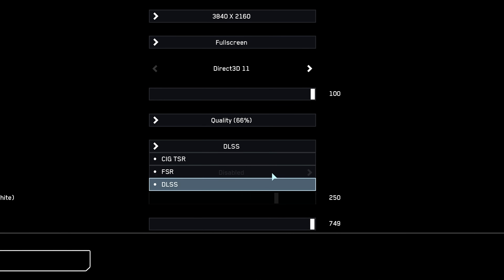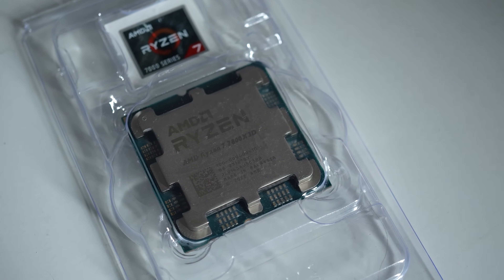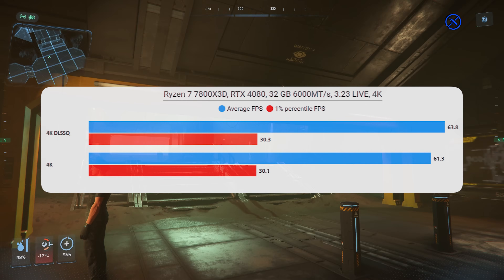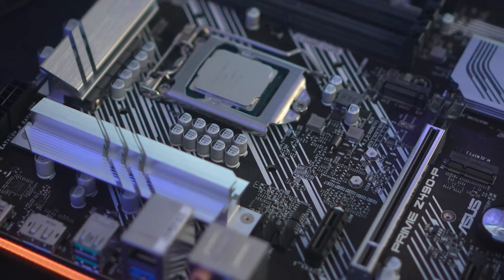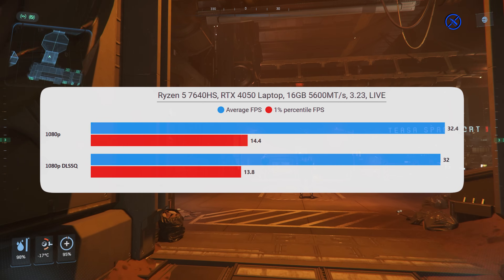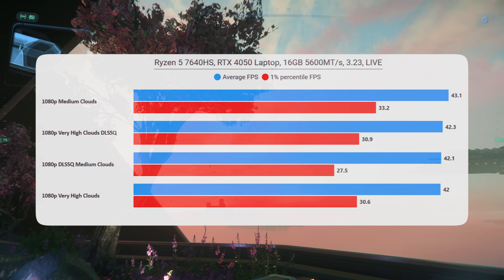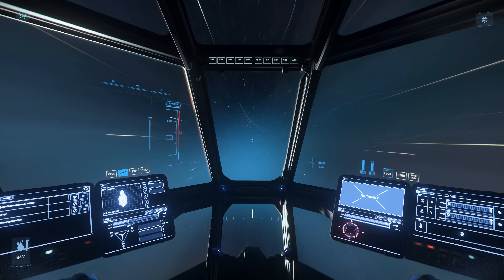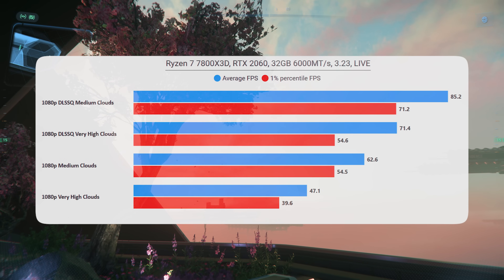Why Upscaling Is Useless For Some People In 3.23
Upscaling in Star Citizen 3.23 is here! DLSS, FSR and TSR can all bring a performance boost in certain scenarios! But is does really depend on the CPU and GPU combo! I've tested a RTX 4080, 3080, 2060, 1660 and RX 6700XT for this video to see who really benefits from upscaling!

Test Setup

Star Citizen Alpha 3.23
Resolution  4K, 1440p, 1080p

Main System
CPU: 7800X3D
GPU: RTX 4080, 3080, 2060, RX 6700 XT
RAM: 32GB 6000MHZ CL30

Laptop
CPU: 7640 HS
GPU: 4050 Laptop